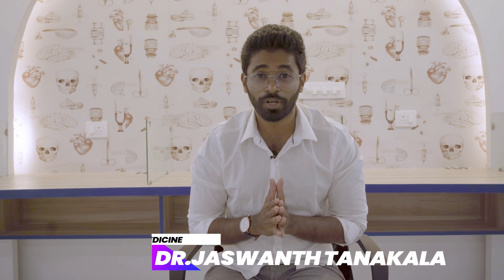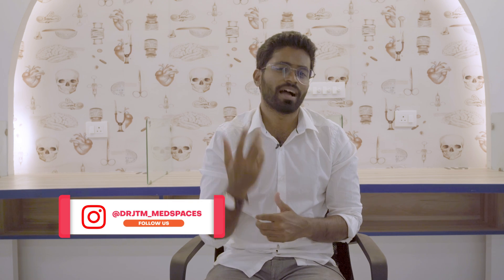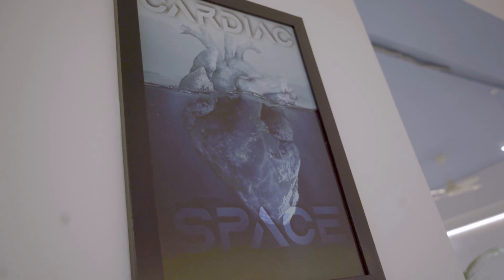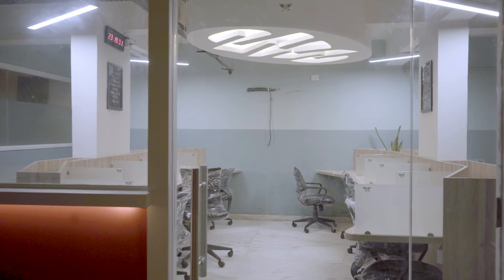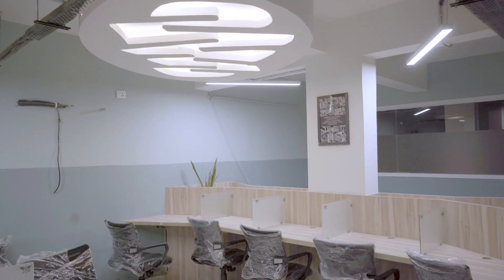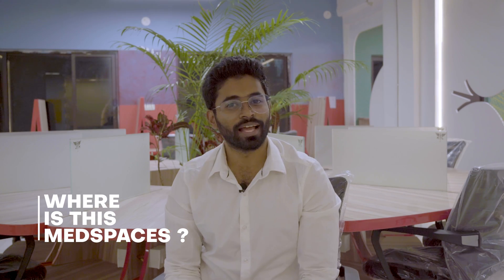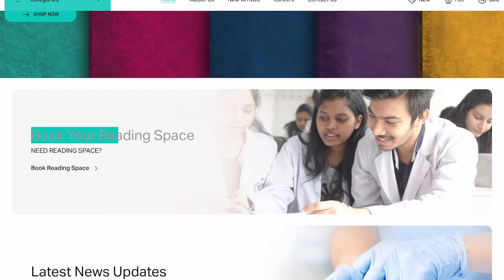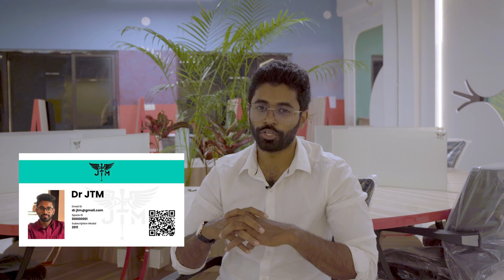MEDSPACES LAUNCH 🔥| India's First Medical themed Study spaces 🌟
Heloo!! medicos, aspirants, & doctors - welcome to india's first ever medical themed study spaces , with 11 designs, 11 spaces, 11 amenities
We have brought this ideology in to real world with all the struggles and hurdles. we as a team JTM have made everything in medspaces possible and presenting you the real STANDARD OF LIFE, QUALITY OF LIFE 💛
come visit our medspaces and experience it for FREE for ONE WHOLE DAY ♥️
call to 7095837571 for any queries 📍